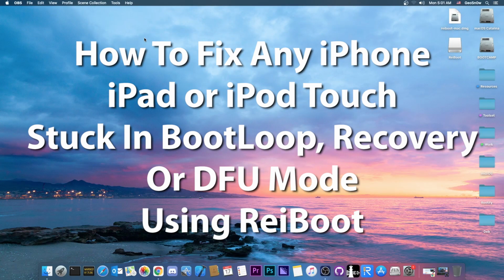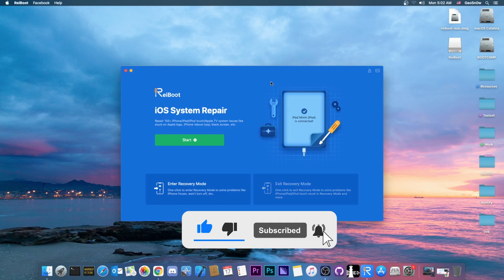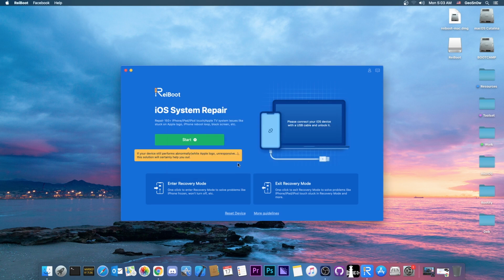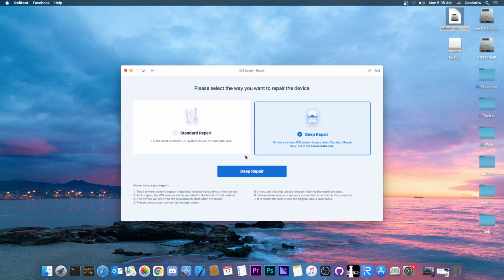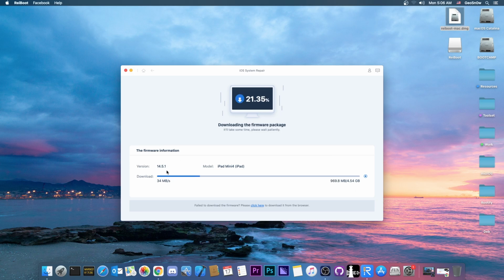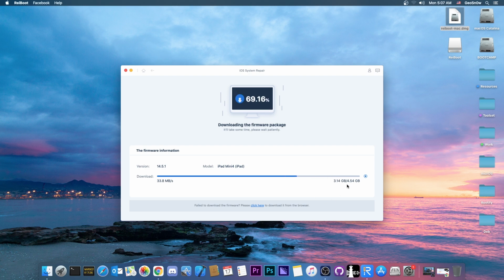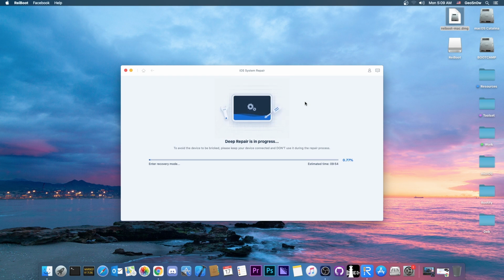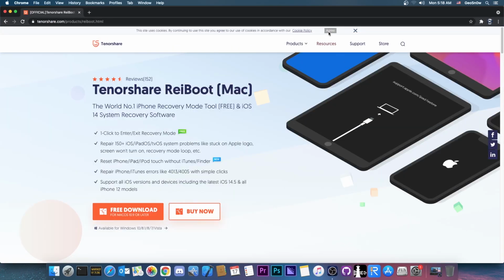How to Fix Any iPhone, iPad or iPod Touch Stuck In Bootloop or Recovery Mode / DFU Mode With ReiBoot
▶ Tenorshare Reiboot can repair 150+ iOS/iPadOS/tvOS system problems.

In today's video, I will show you how to fix an iPhone, iPad, or iPod Touch running iOS 14.6, iOS 14.5.1, iOS 14 and so on, all the way down to iOS 12, that no longer boots or is stuck in Recovery Mode or DFU mode. To do this, we'll use a very easy-to-use software called ReiBoot which also has a free component. The tool supports fixing most iOS devices on most versions, but it is geared more towards newer devices. The tool is available cross-platform, for Windows and macOS.

When your iPhone, iPad, or iPod Touch is in Recovery Mode, it refuses to boot and it shows a laptop icon and a power cable on the screen. Bootloops and Recovery Mode loops can be caused by a variety of issues, but the most common cause is a failed update that went wrong or a jailbreak that went wrong. Deleting important system files or folders while bing jailbroken can also cause a similar effect. ReiBoot can fix the issues, but it will update your device to the latest version, so keep that in mind.

Important: Do keep in mind that this software can only fix software-related bootloops and issues. If your iOS device doesn't boot because of a hardware issue, this won't help. You cannot fix hardware issues with the software. In that case, take your device to an Apple store to have the components replaced.

~ GeoSn0w